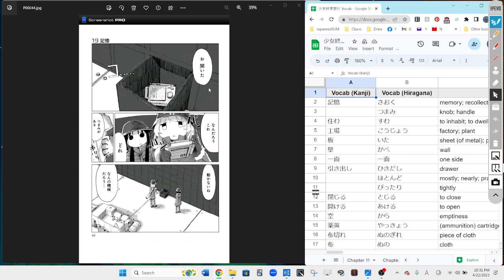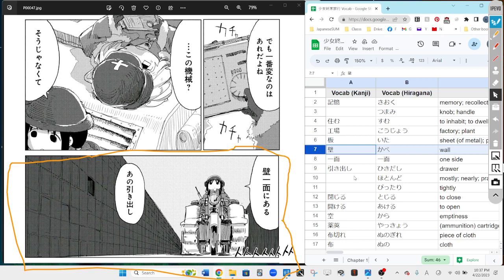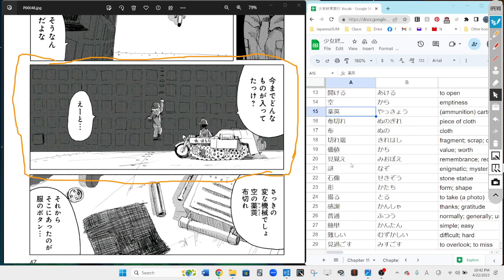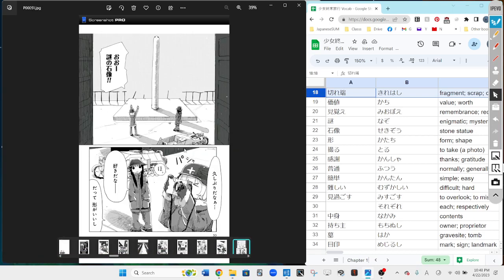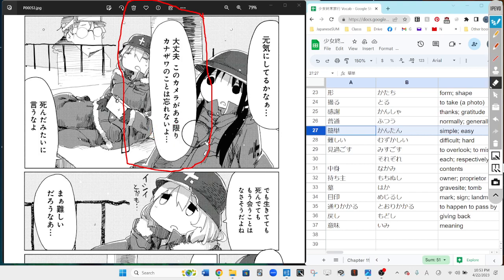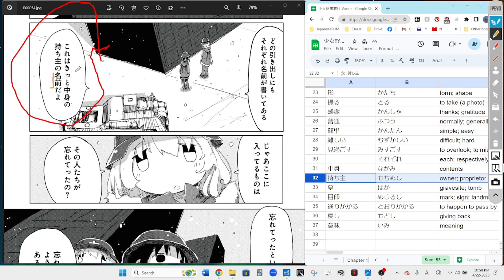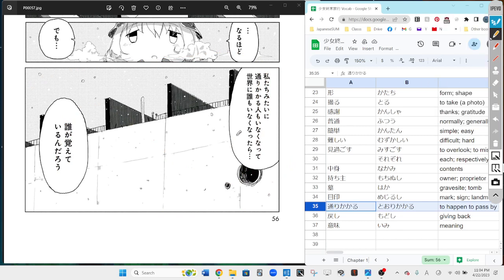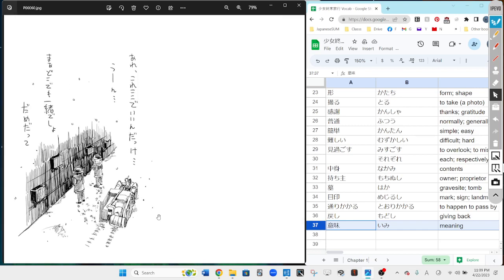Girls Last Tour 21 少女終末旅行 Reading Discussion